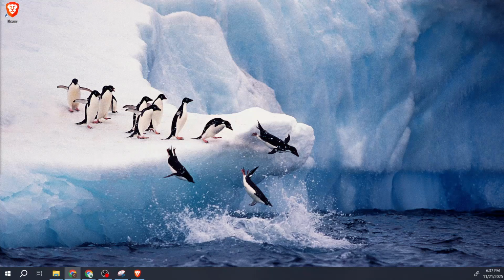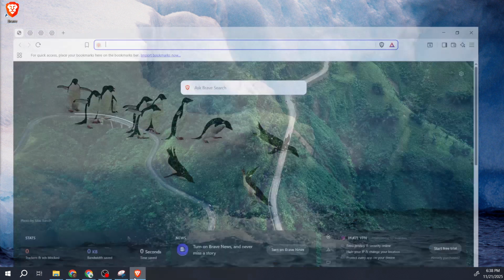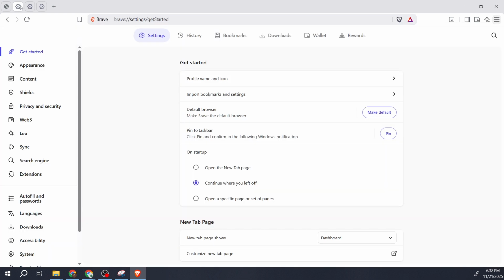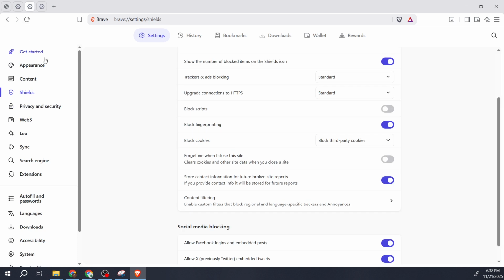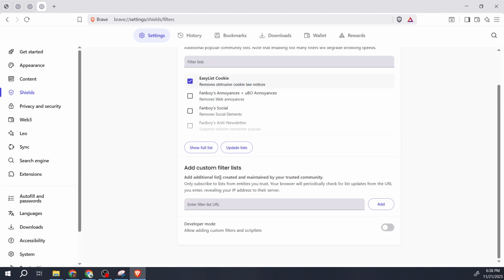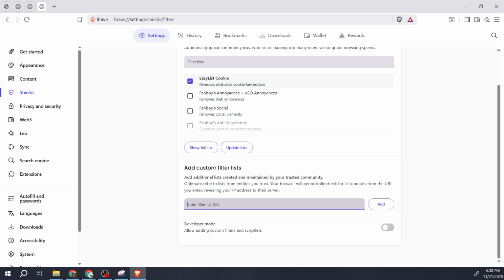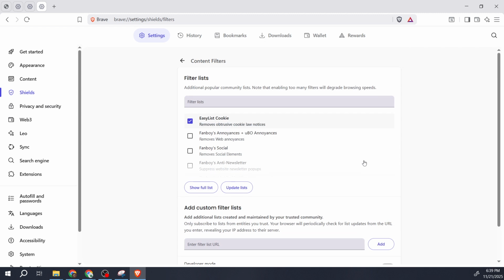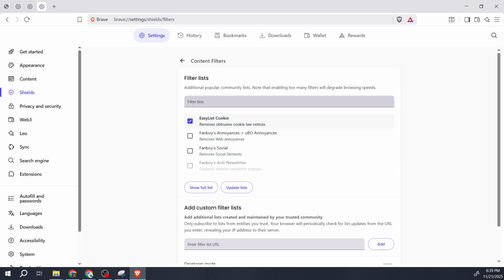How to Block Websites on Brave Browser [2026 Full Guide]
How to Block Websites on Brave Browser

In this video, we show you exactly how to block websites on Brave Browser to filter adult content and limit distracting web domains for a safer browsing environment. We cover the core principles of using built-in content settings or integrating external extension filters, ensuring your restricted list remains active.

Mastering site filtering and security protocols is essential for protecting your organization's network and maintaining a productive workspace. We explore the utility of custom blocklists, the importance of assigning administrative lock passwords, and how establishing these perimeter shields secures your system from unwanted digital distractions.

Technical Specs:
Software: Brave Browser; Feature: Content Settings & Permissions.